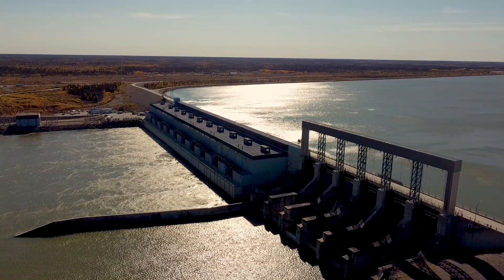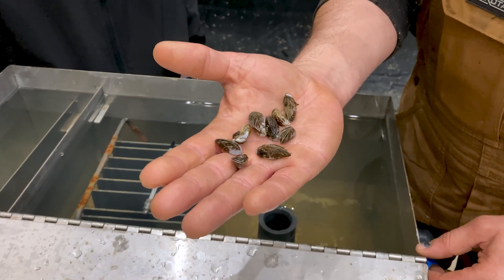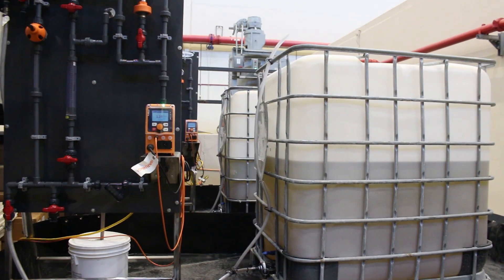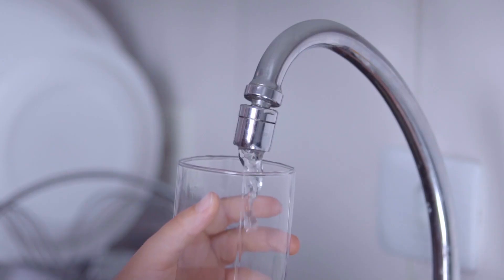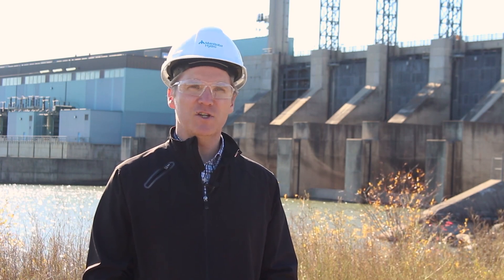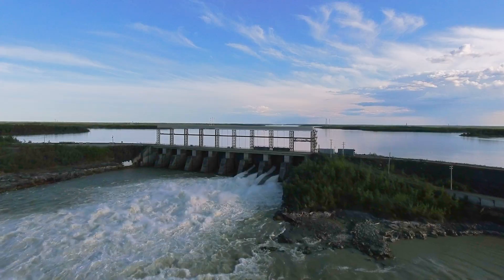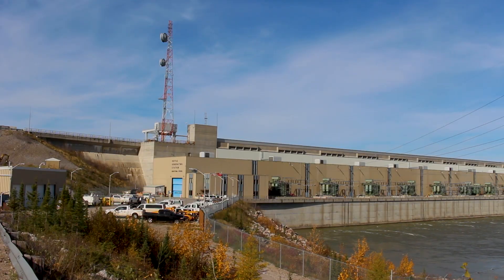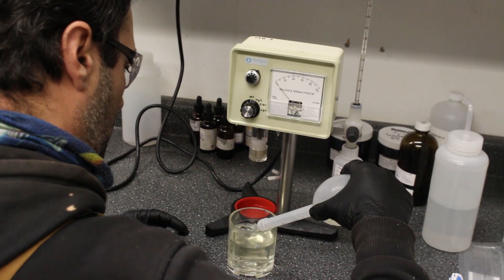Zebra Mussels: Five Generating Stations Successfully Treated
In fall 2019, our staff first detected zebra mussels near Limestone Generating Station. As of fall 2021, we’ve successfully treated five of our Nelson River generating stations for zebra mussels. We'll continue to monitor their population and treat as needed.